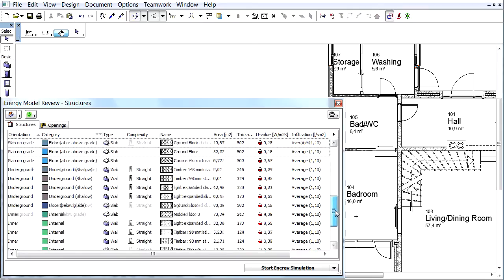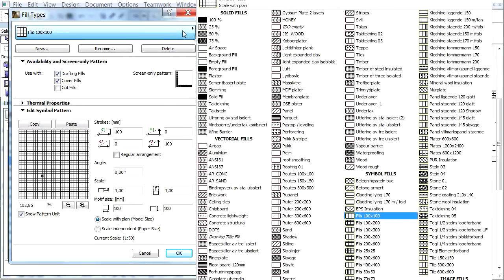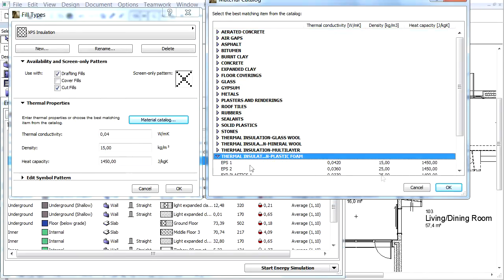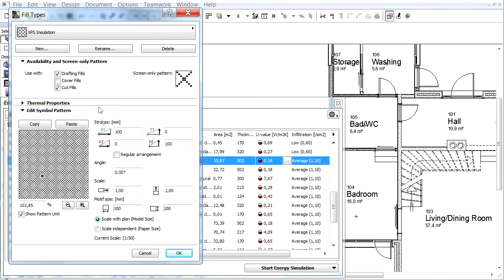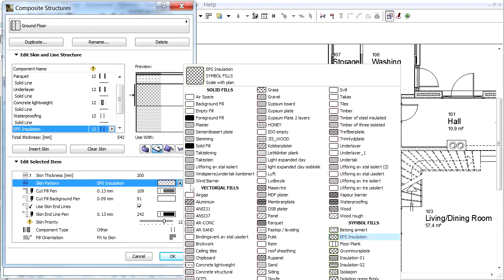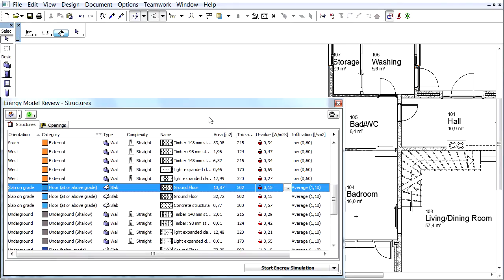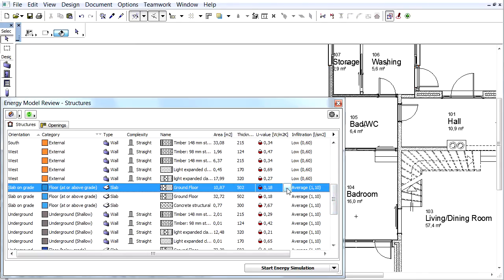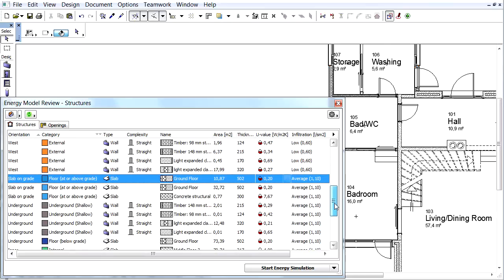ARCHICAD Energy Evaluation - Composite Structures and U-values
Composite Structures and U-values

In this movie we will create a new insulation type for the ground floor and then we will modify the U-value of this floor.